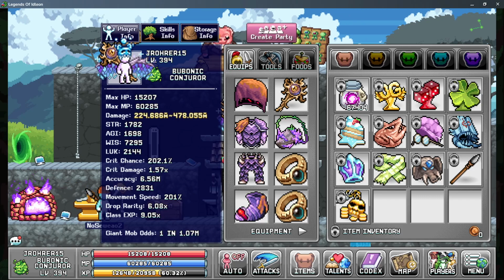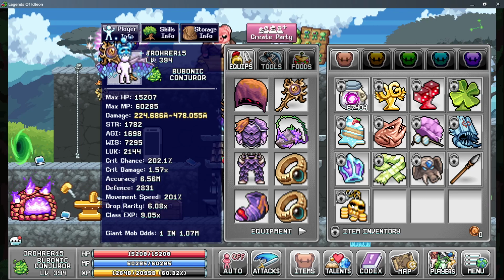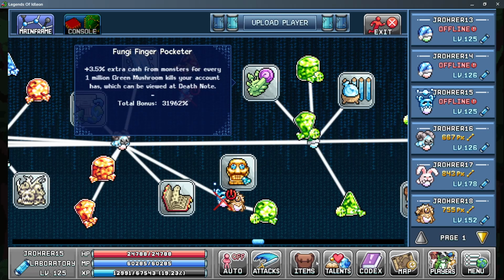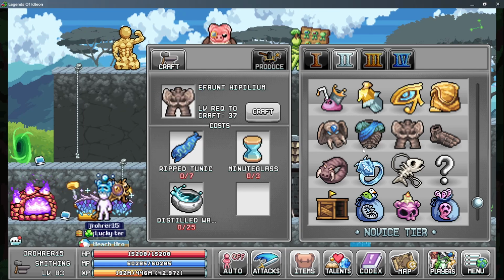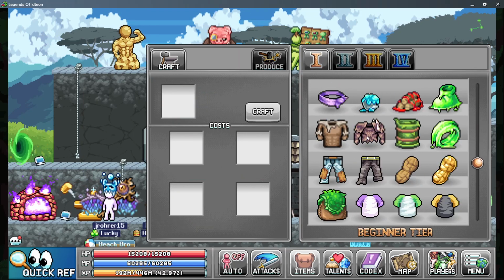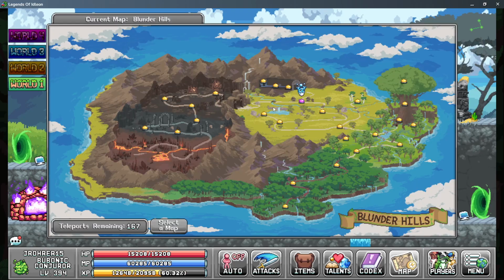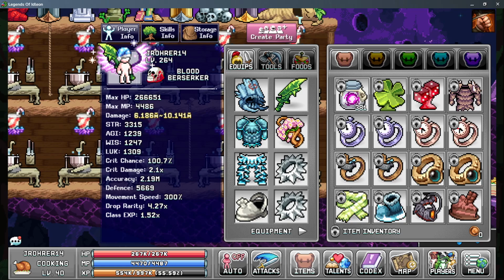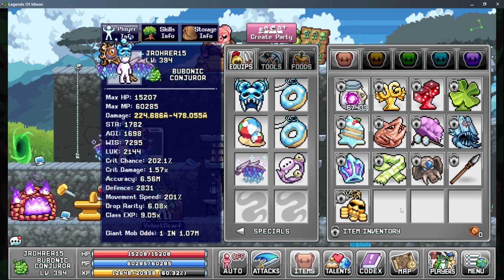Rambling About Gear Optimization For Roughly 30 Minutes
Expect many uhms in this one. Sorry throat was a bit sore in this one as well.

Intro- 00:00
Stats explanation- 00:55
Gear rec for early game- 15:30
Gear for mid game- 18:10
Gear for late game- 22:40
Outro- 31:00